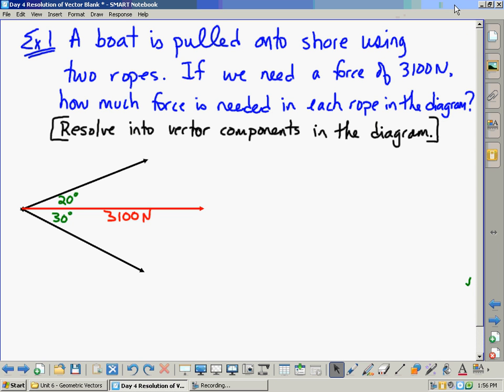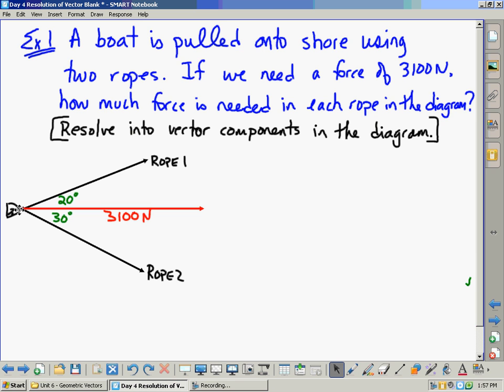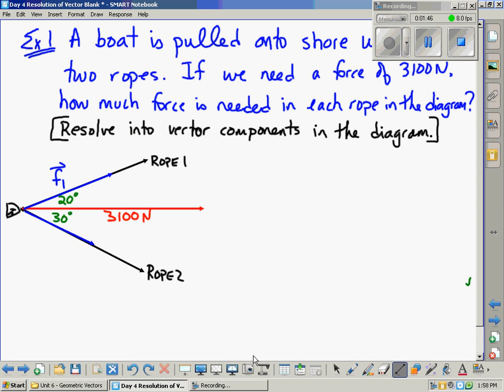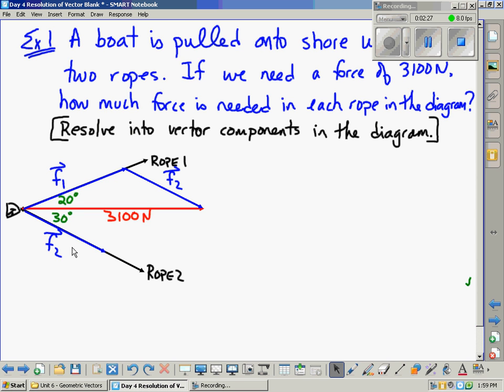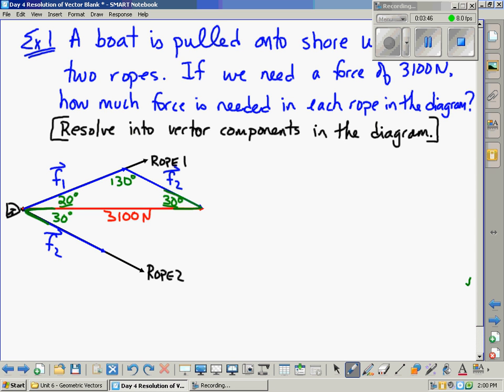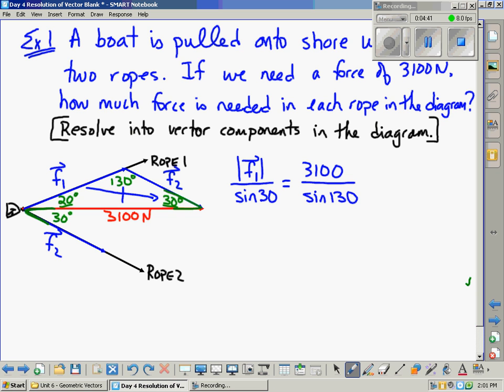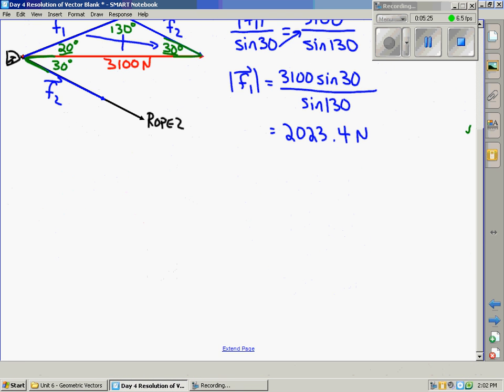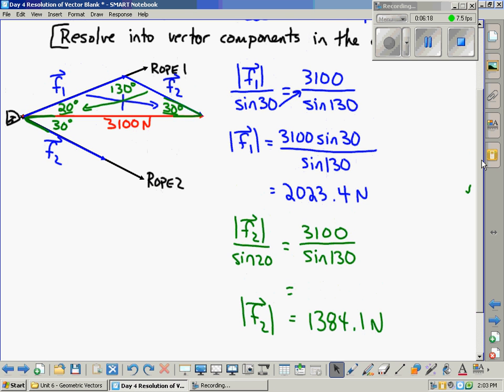MCV4U Unit 6 Day 4b Example 1 Video Lesson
MCV4U Unit 6 Day 4 Resolution of Vectors